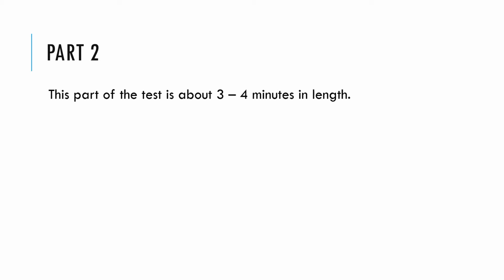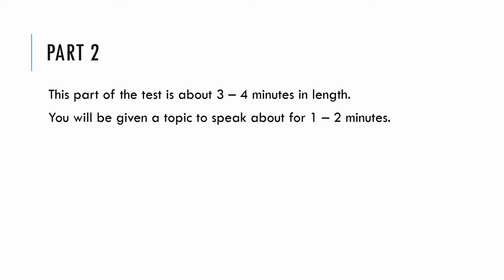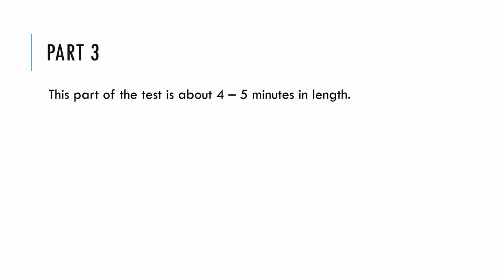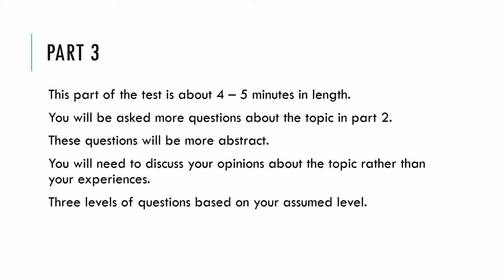IELTS Speaking - Overview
and

In this video, we look at the main sections of the speaking test.

This video can be used as an introduction to the test or used to review the main points before test day.

Thumbnail Photo: Nik MacMillan on Unsplash